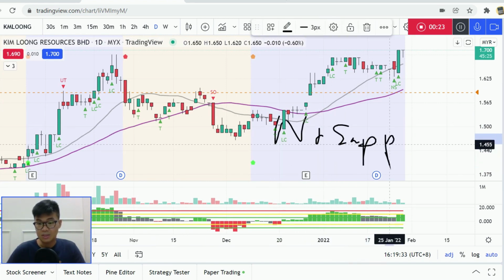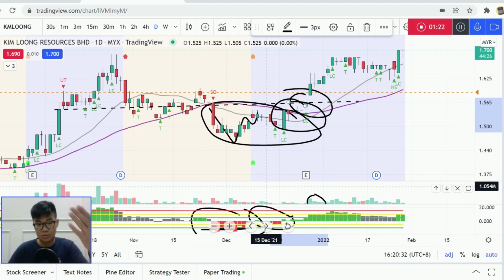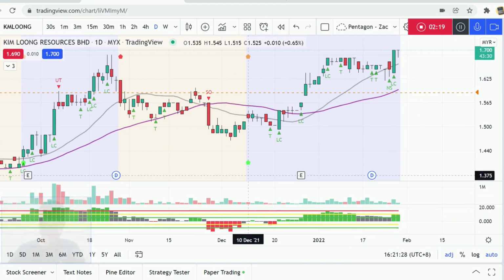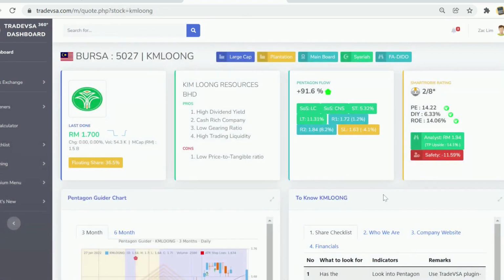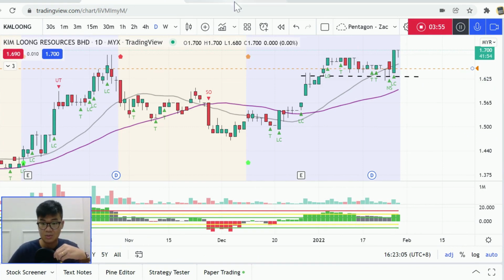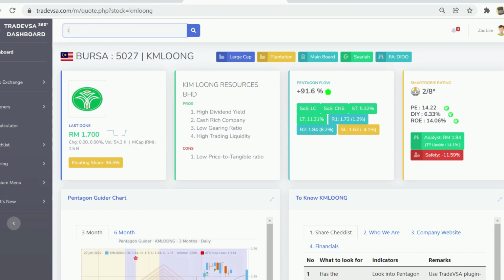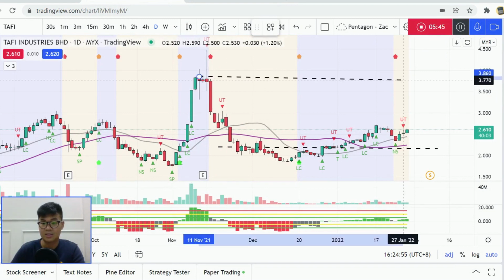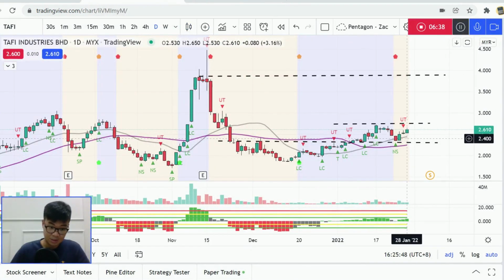Solid Support with No Supply - KMLOONG | TAFI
Sign of Strength in the chart:

1. No Supply Signal near 20ma
2. Right market stages in uptrend